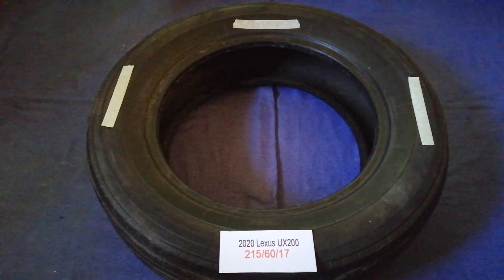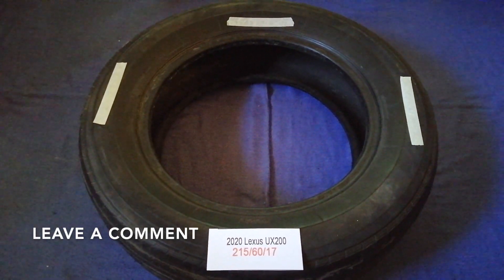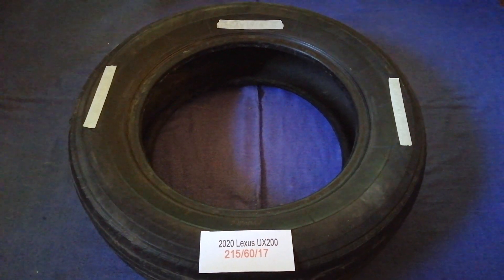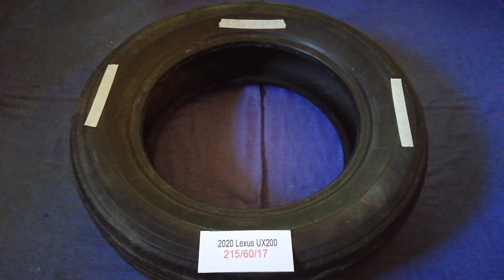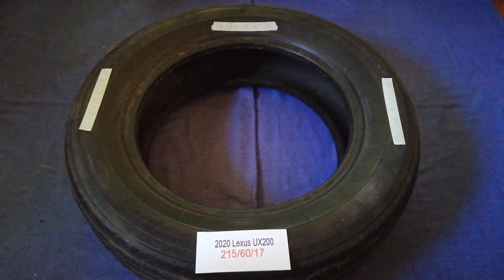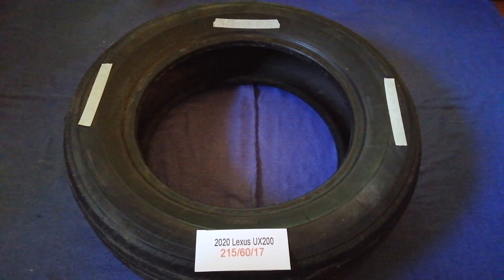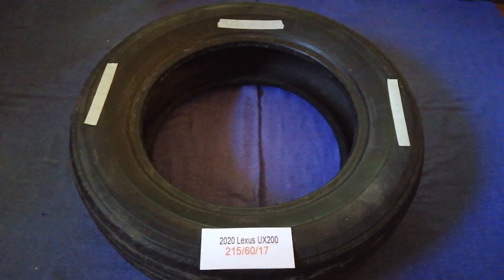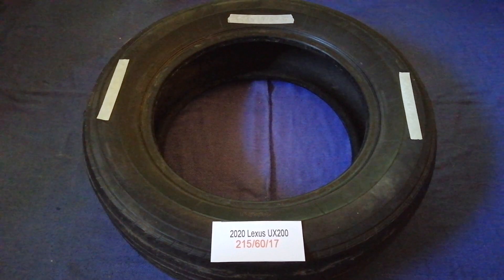🚗 🚕 2020 Lexus UX200 Tire Size 🔴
2020 Lexus UX200 Tire Size

2020 Lexus UX200 Tire Size